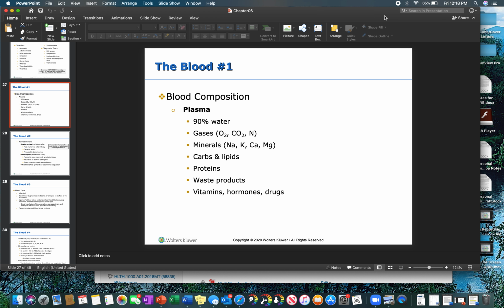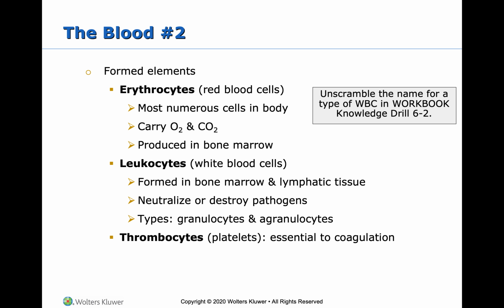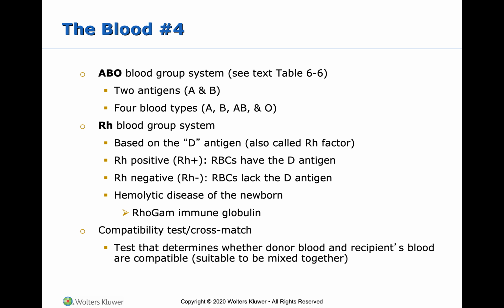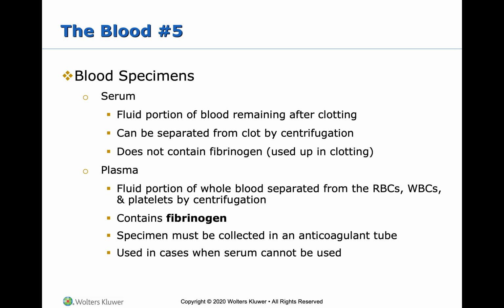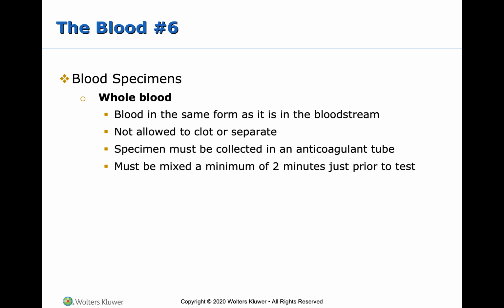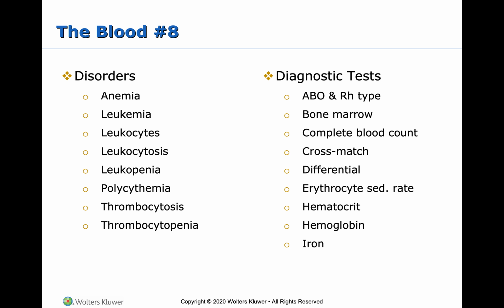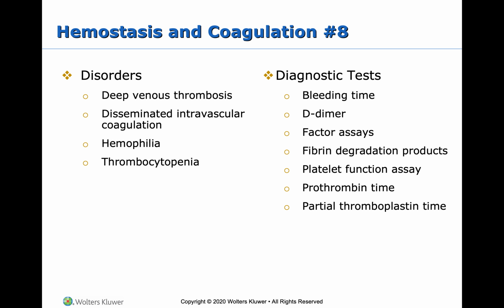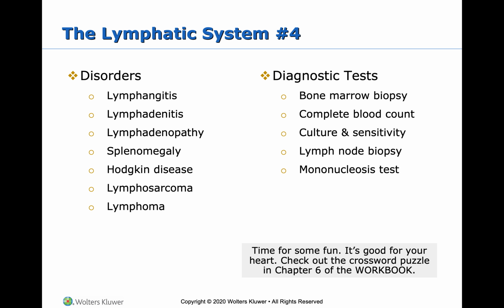Chapter 6 Lecture (Part II)